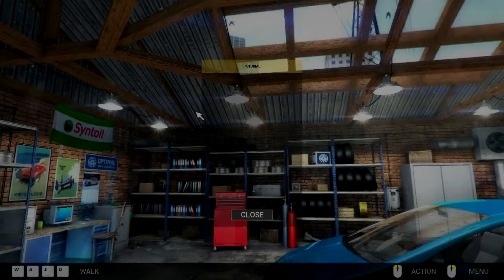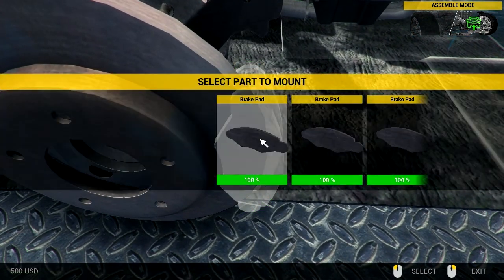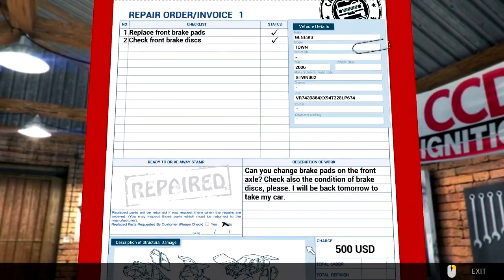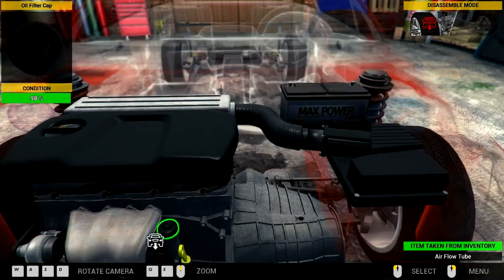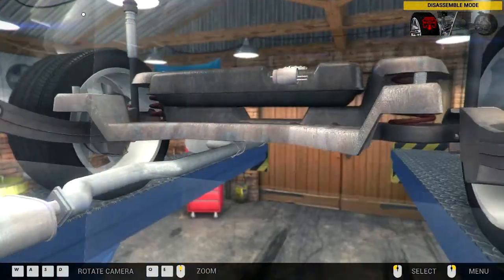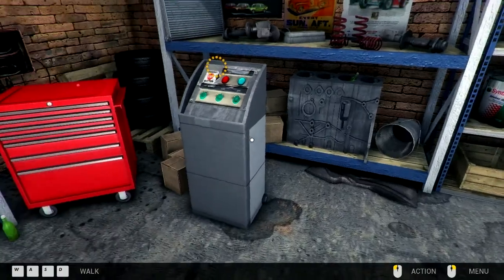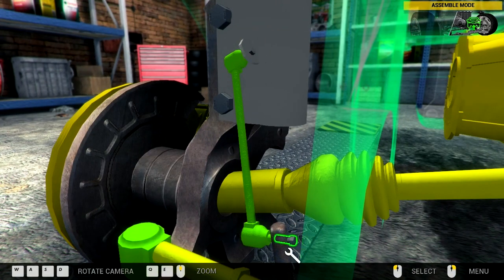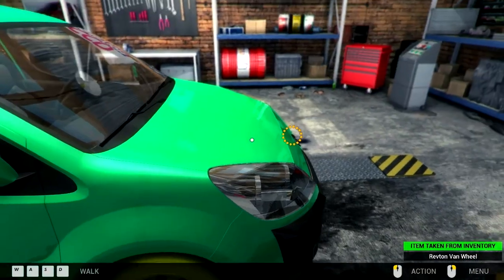Lets play; Car Mechanic Simulator 2014 Episode 1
found this on steam, and allways thought to myselfr "the only way i wopuld ever become a car mechanic is if there was some kind ofd simulator out there where i could do just that, so i got this and had a go at it

in this episode i do the first 3 "orders", a brake pad change, a service and a suspension fix